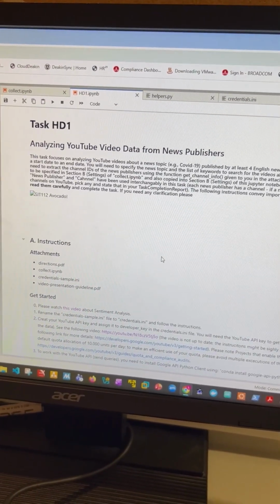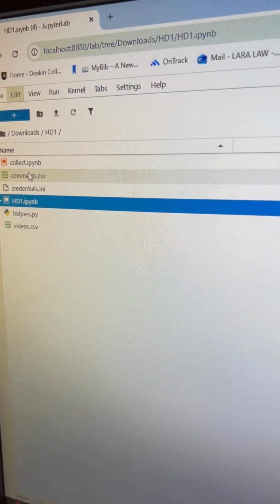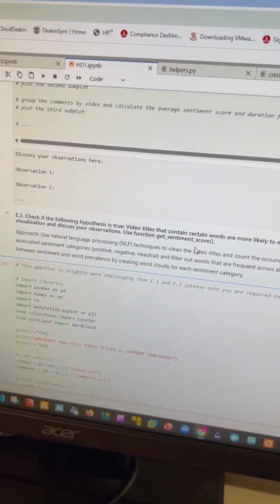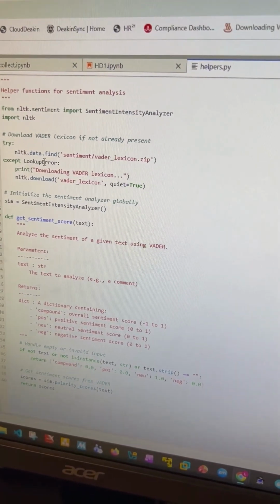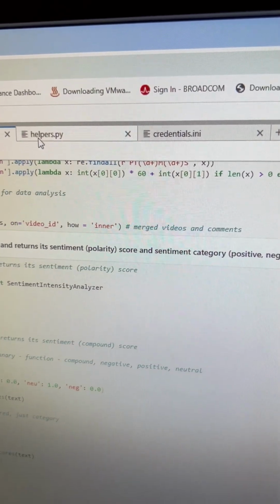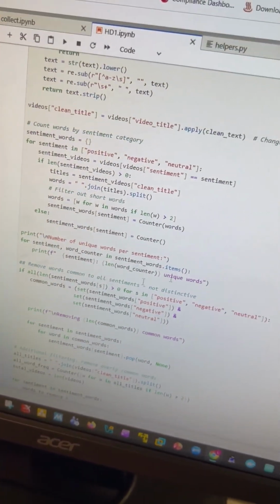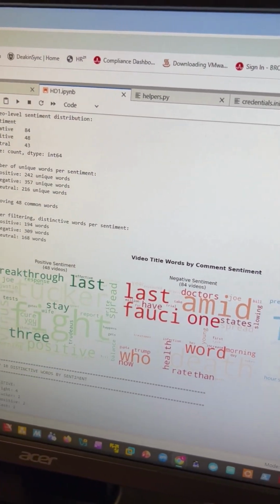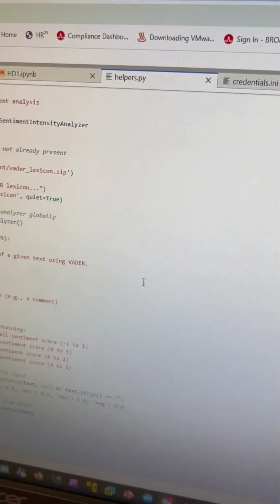SIT112 HD1 Lara Law